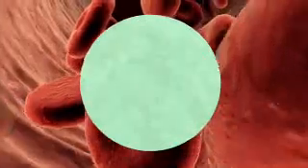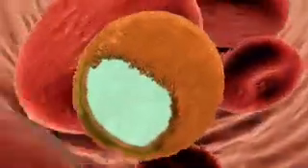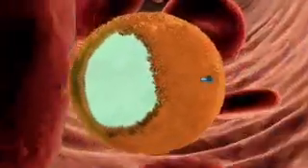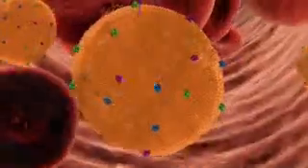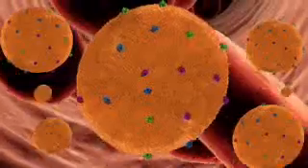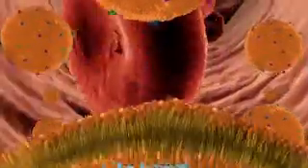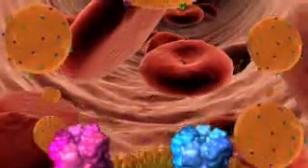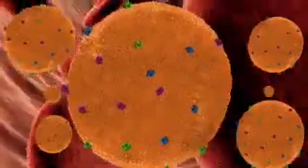Nanosponges Absorb Toxins from Bacterial Infections, Venom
Engineers have invented a nanosponge capable of safely removing a broad class of dangerous toxins from the bloodstream— including toxins produced by MRSA, E. coli, poisonous snakes and bees.

Source: Univ. of California, San Diego